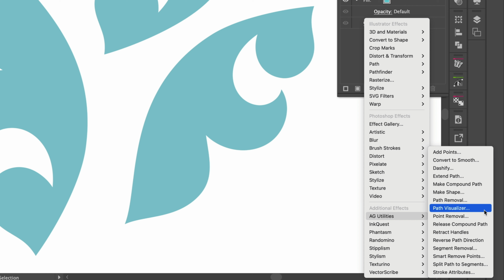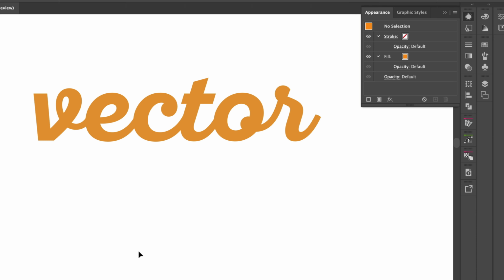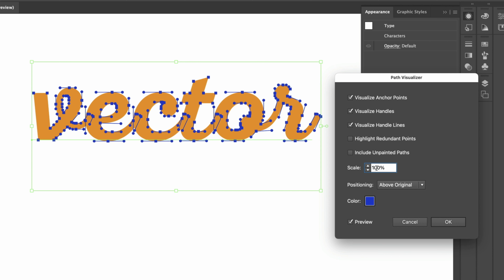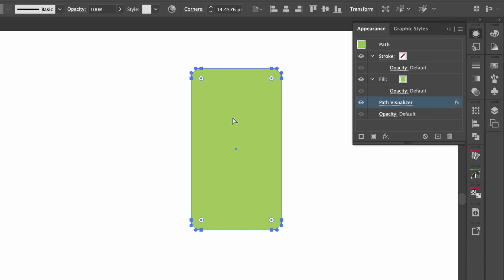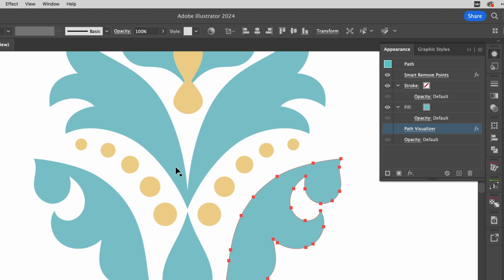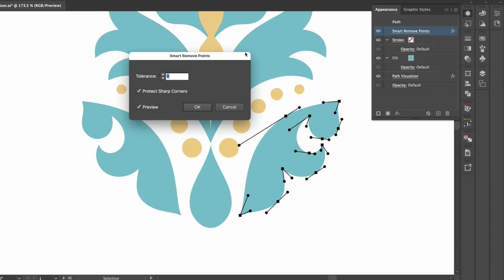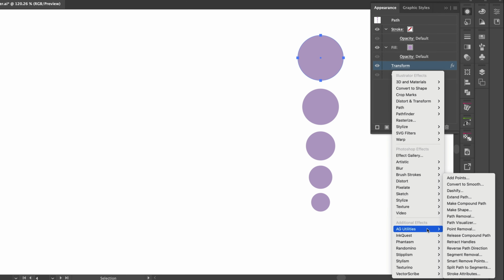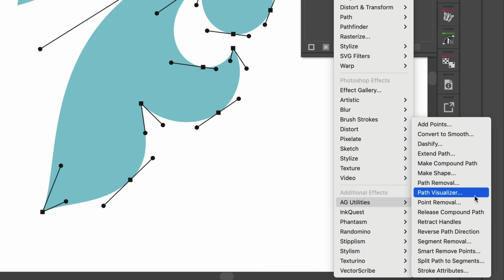The Path Visualizer Live Effect for Adobe Illustrator | Astute Graphics AG Utilities Building Blocks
In this video we are looking at the Path Visualizer Live Effect from Astute Graphics. Display the anchor points, handles and unpainted paths on your vector paths in Adobe Illustrator. Easily highlight redundant points and learn how to remove them in one click.

00:00 - Intro

00:45 - Getting Started

01:59 - Redundant Anchor Points

02:32 - Smart Remove

03:37 - Complex Appearances

04:06 - Transform Effect

04:41 - Outro